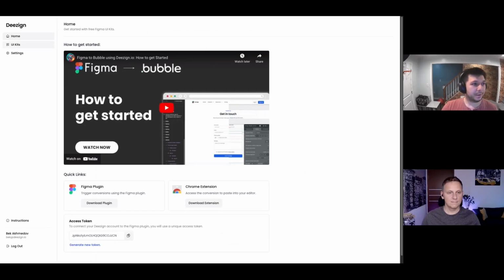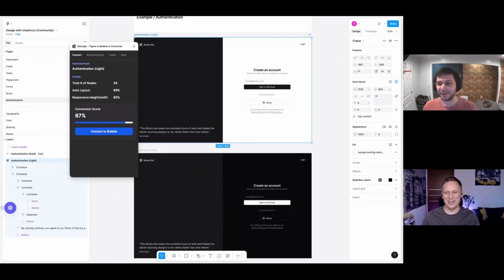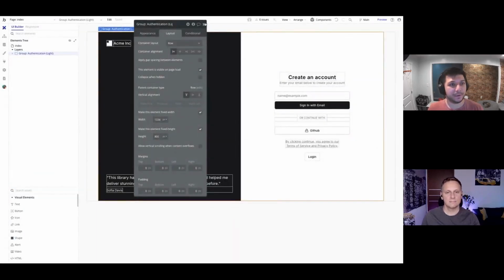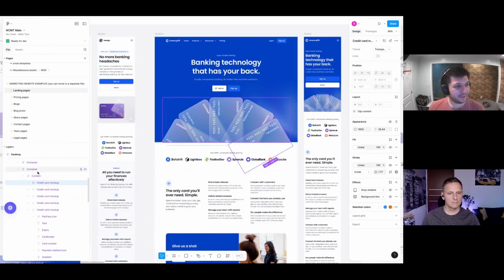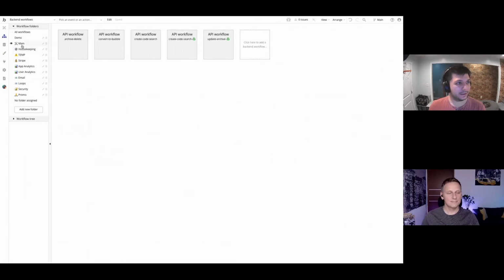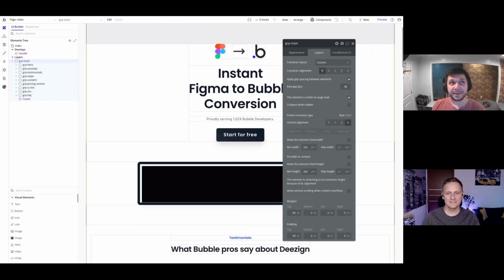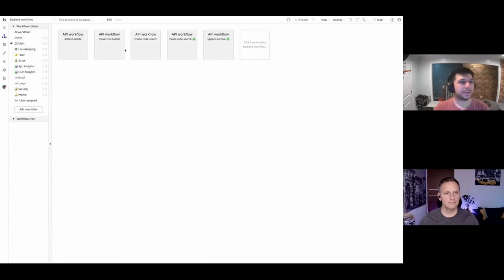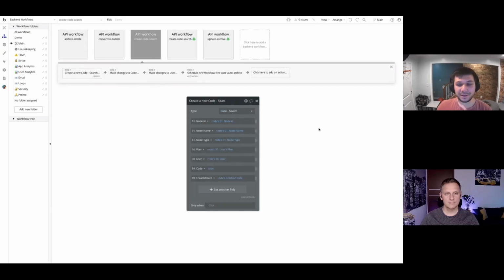From Figma to Bubble: How This No-Code Tool Transforms UI Design in Seconds!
In this episode of NoCode Shorts, we sit down with Bek, an experienced Bubble developer and the creator of an innovative tool called @deezign_io that converts @Figma designs directly into @BubbleIO apps. Bek shares his journey from the Air Force to sales, and finally, to discovering the power of no-code development. He reveals how his frustration with repetitive tasks in his daily work led him to create a Figma-to-Bubble converter that has transformed his workflow and that of many others.

Key moments include:
- The importance of using UI kits in Figma and how they work seamlessly with his tool.
- The need for Auto Layout in Figma for the best conversion results.
- A live demo that shows how quickly and accurately Deezign converts a Figma design into a functional Bubble layout.
- Insights into the tool's backend architecture and how it integrates with Bubble, serverless backends, and Chrome extensions.

Bek also shares his experience with user growth, marketing challenges, and the tool's popularity among designers learning Bubble. He talks about using Figma for prototyping and the benefits of combining design with no-code development.

Whether you're a developer, a no-code enthusiast, or curious about app development, this video is packed with insights on how advanced no-code tools can simplify complex processes and empower creators to build stunning apps effortlessly. Don't miss this in-depth interview and demonstration!

00:00 Introduction
00:38 Deezign: The Figma-to-Bubble Converter
01:58 Importance of UI Kits
05:04 Auto Layout in Figma
10:53 Live Demo
16:45 Backend Architecture
31:34 User Growth and Marketing Challenges